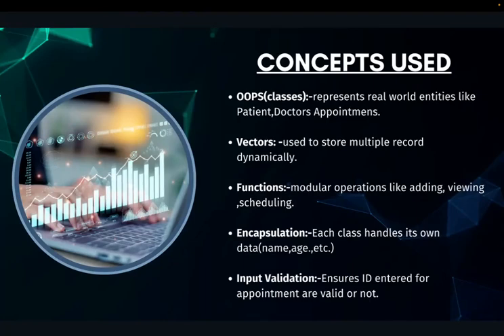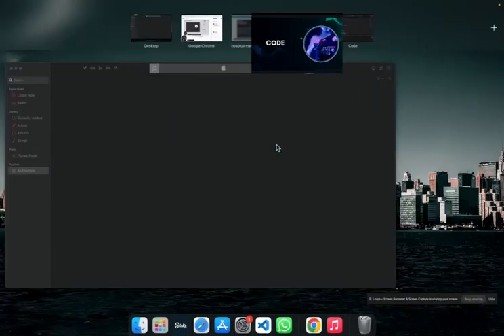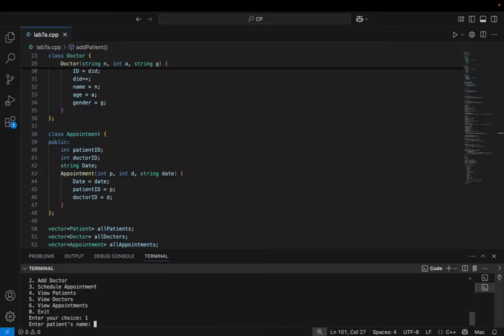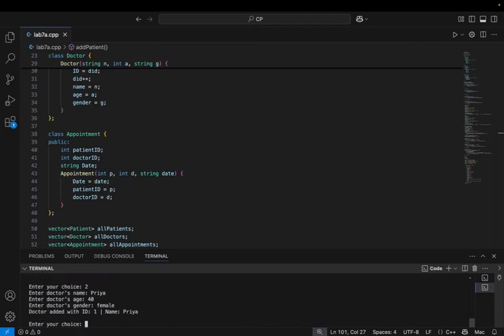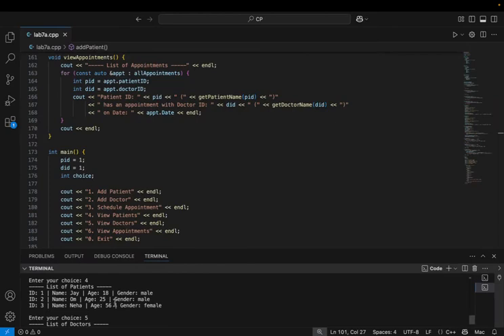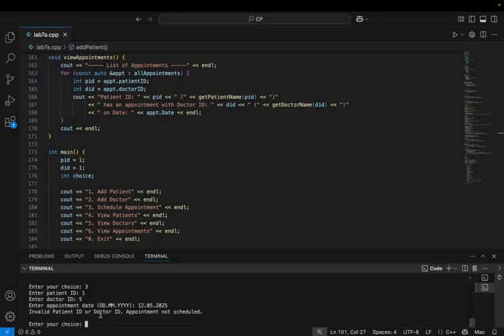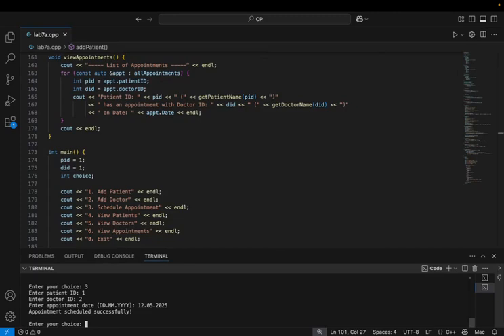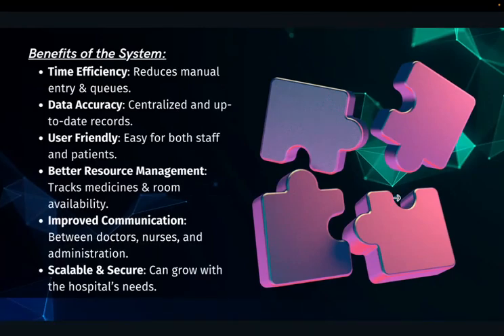Improving Hospital Efficiency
Discover how hospitals can optimize operations, reduce patient wait times, and improve overall care quality in this informative presentation on hospital efficiency. This video explores key strategies such as process automation, staff allocation, effective resource management, and data-driven decision-making. Whether you're a healthcare professional, student, or policymaker, this presentation offers valuable insights into building more responsive and sustainable healthcare systems.

🔍 Topics Covered:

What is hospital efficiency?

Common challenges in hospital management

Role of technology and data analytics

Best practices from efficient healthcare models

Future trends in hospital optimization